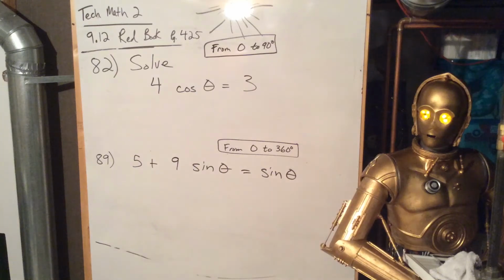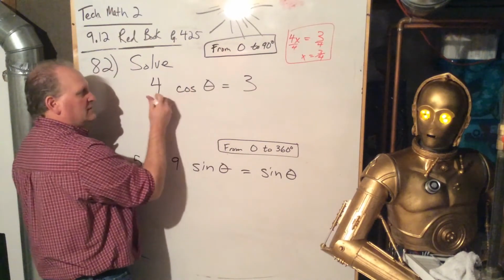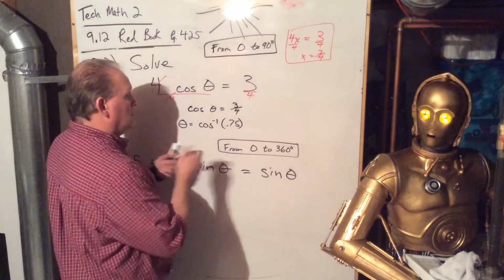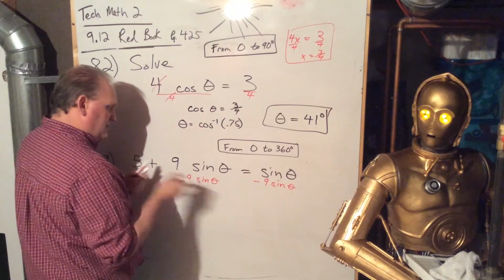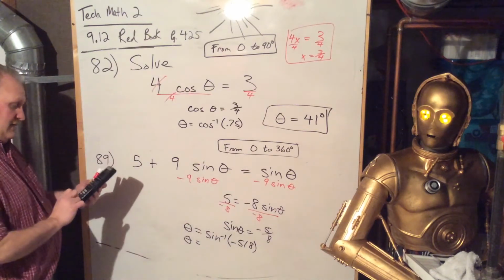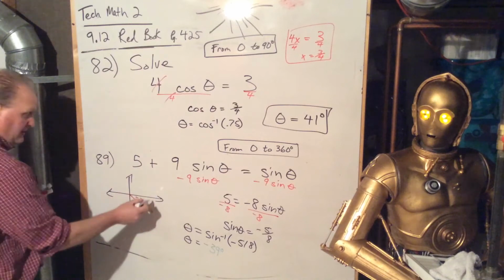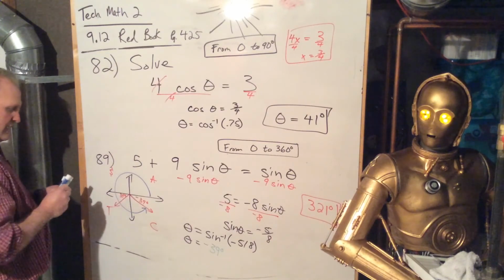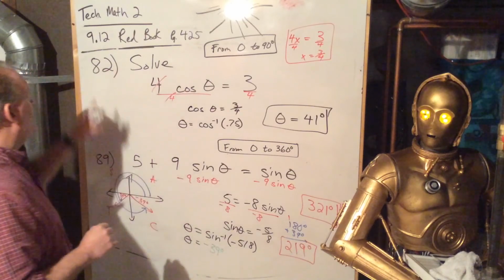Tech math 2 9.12